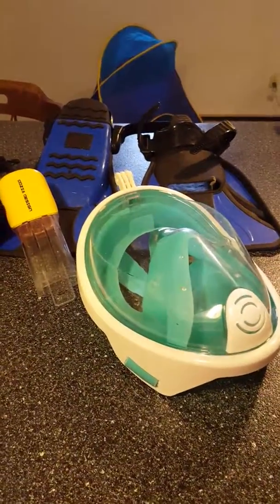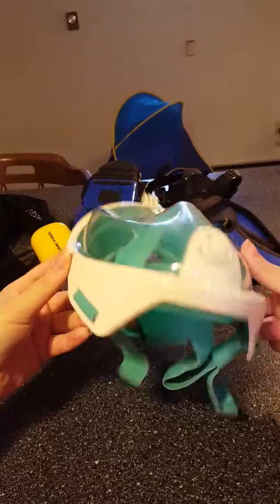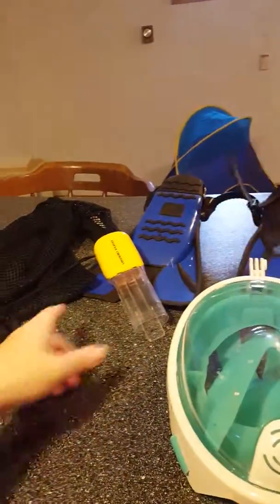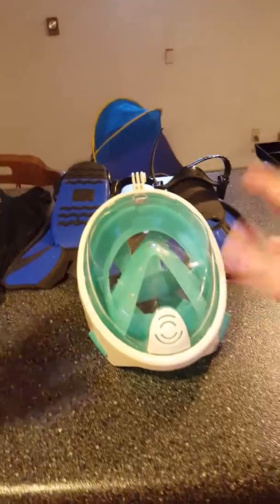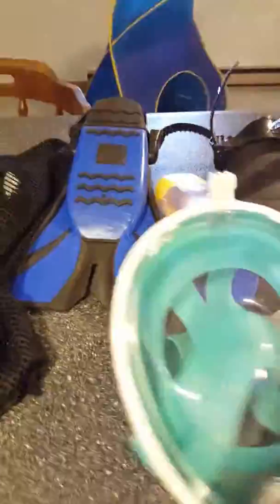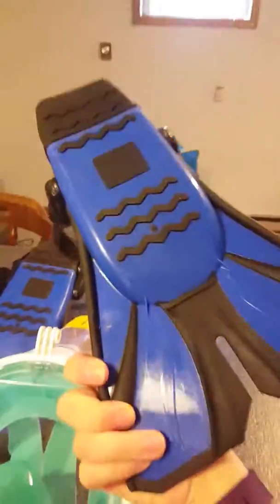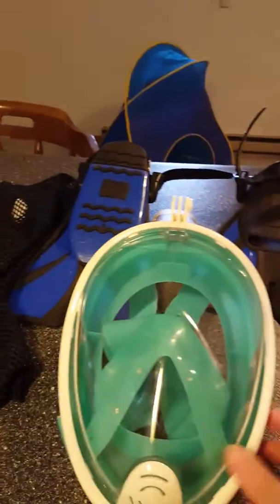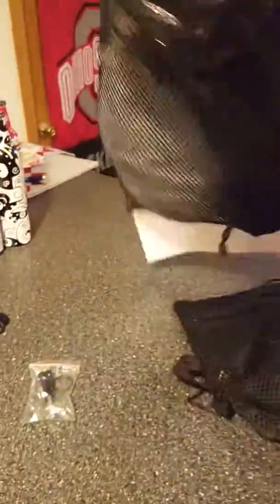Ocean View Snorkel Set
Full face snorkeling mask + adjustable diving fins for less than $60 on Amazon with Stellar reviews! Best snorkeling set around in my opinion. This is my second snorkeling set from OceanView and it's the only one I'm going to stick with for the price. Clarity and comfort with durability and it's adjustable and safe. Check it out here